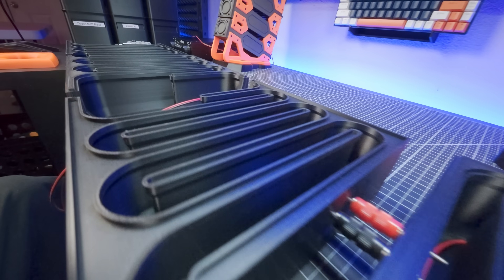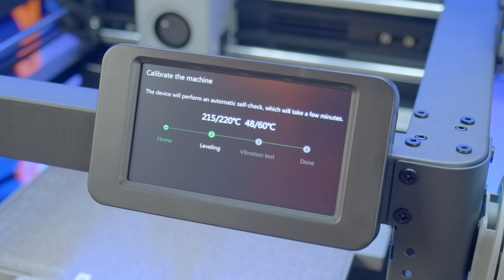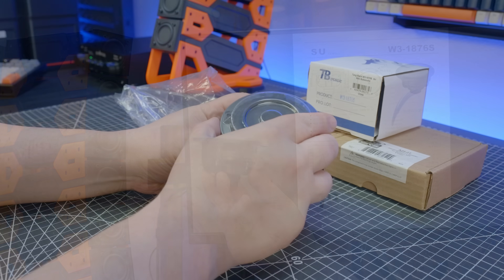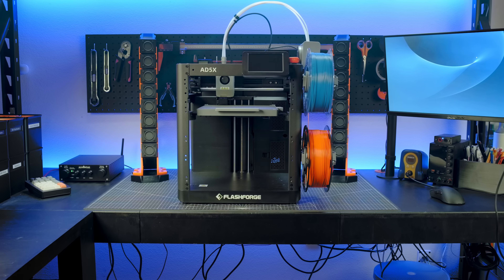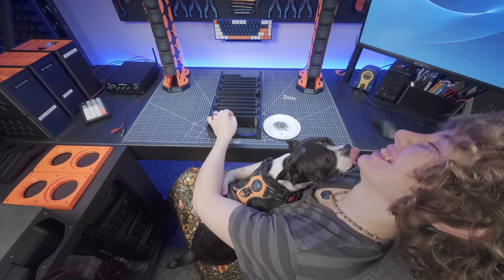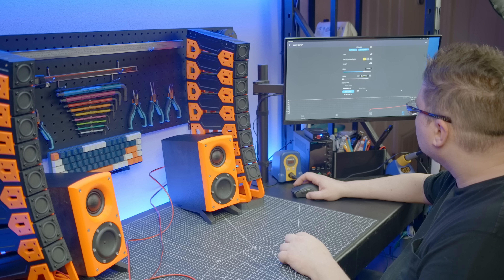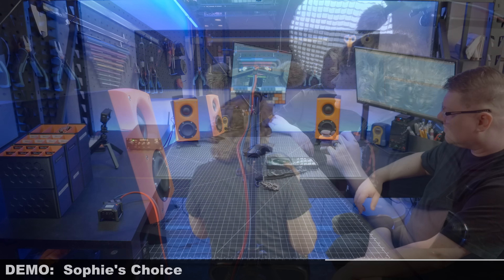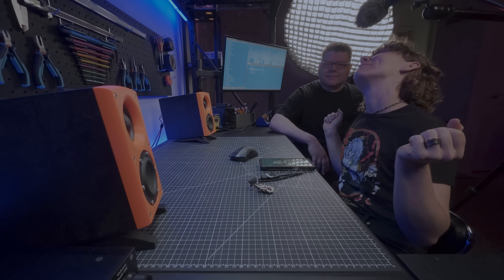Flashforge AD5X Review & Feature Build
A head nod to the classic Dynaco A25 as we have a brief look at the AD5X from Flashforge.

00:00 - Preface
00:08 - Intro Sequence
00:18 - Unboxing & Setup
01:07 - Trouble
01:54 - Calibration Coin
02:17 - No 3DBenchy
02:47 - Feature Build Introduction
05:16 - Assembly
05:59 - Testing HF Waveguide
06:40 - Assembly Continued
07:20 - Testing LF Waveguide
07:51 - Assembly Continued
08:11 - No Fancy EQ
08:38 - DEMO:  Track 1 of 2
09:35 - DEMO:  Track 2 of 2
09:58 - DEMO:  Sophie's Choice
10:42 - DEMO:  Final Impressions
11:06 - About the AD5X
11:20 - All My Videos Are Evergreens
11:30 - X Gon' Give It To Ya
11:45 - End of Video Stuff